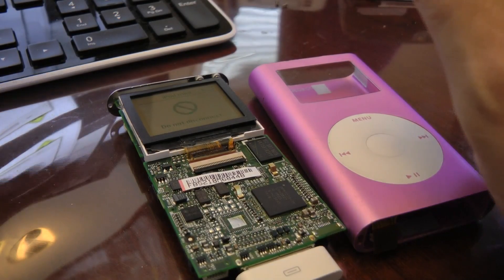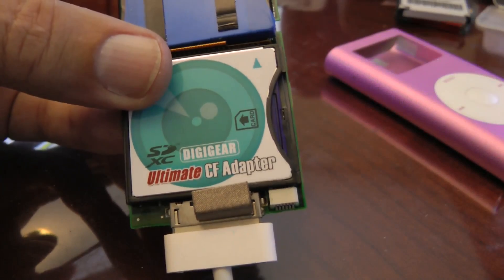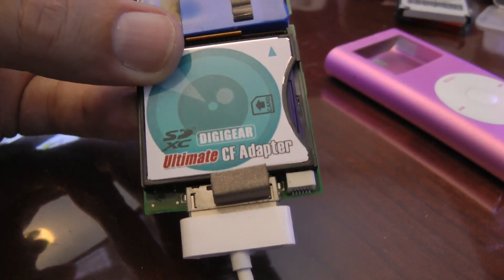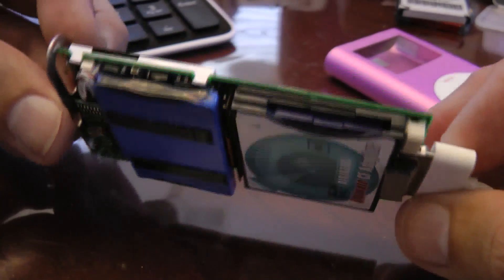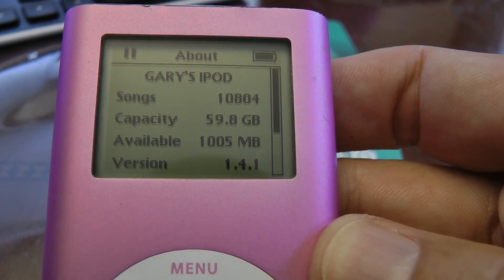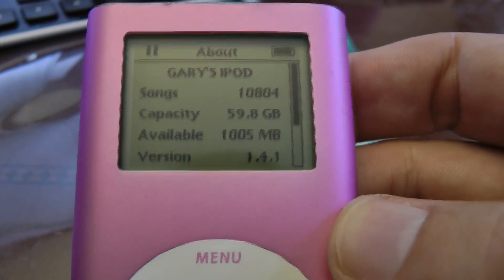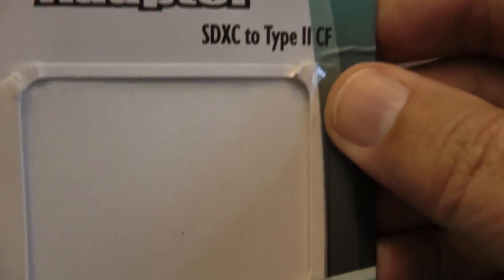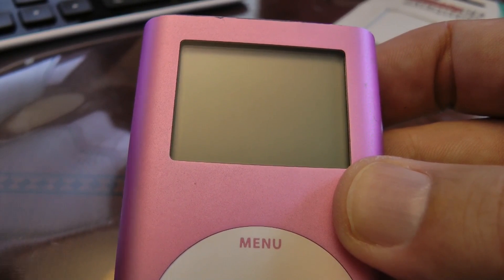iPod Mini 64gb upgrade fix using SDHC or SDXC flash cards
Make sure your CF adapter is Type II and UDMA.  Otherwise it won't work.

The reported MAX size working is 256gig.